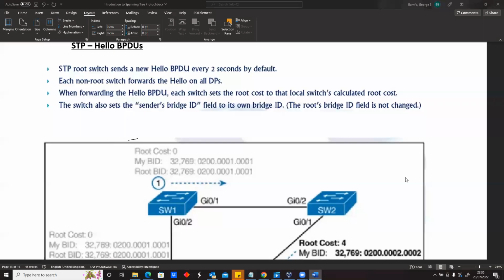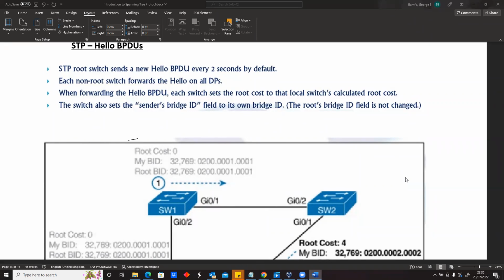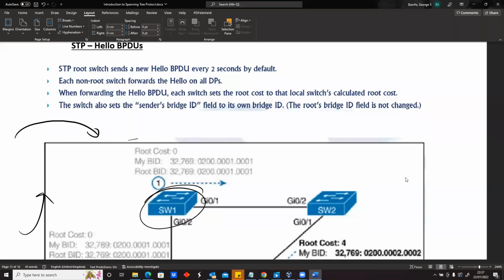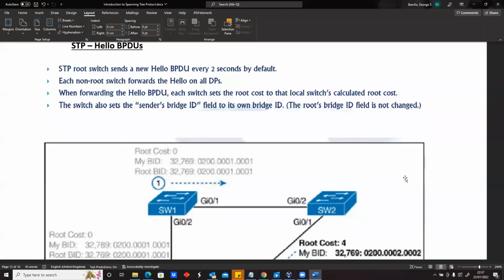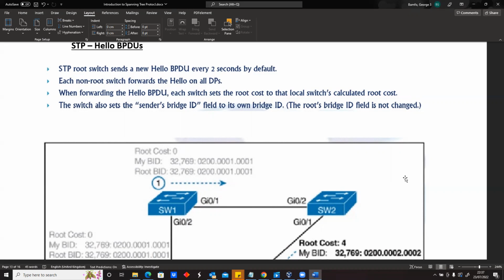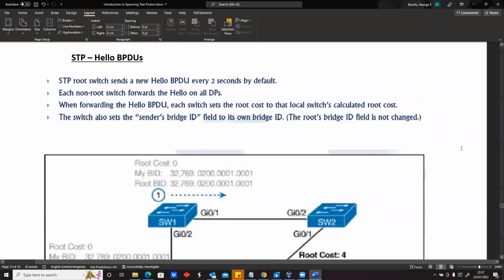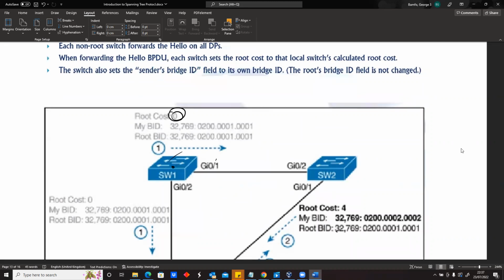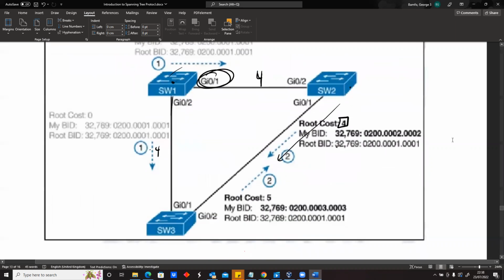CCNA 200 - 301 | Lesson 199 | Hello BPDU pt 2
In this lesson we will continue discussing the concept of Hello BPDU.